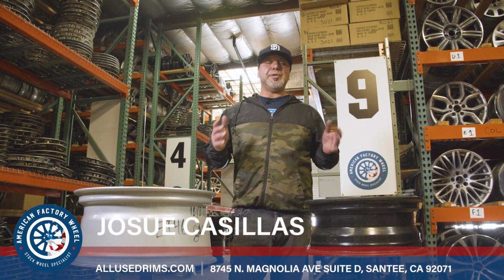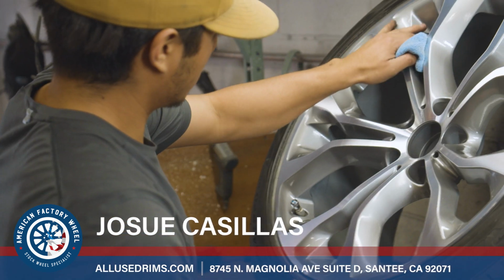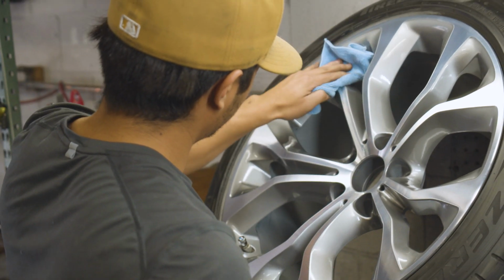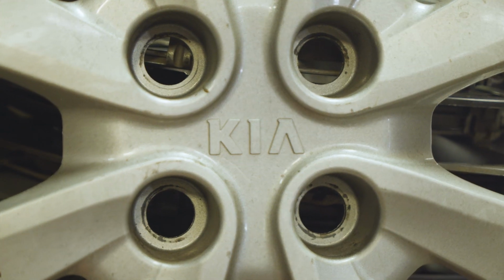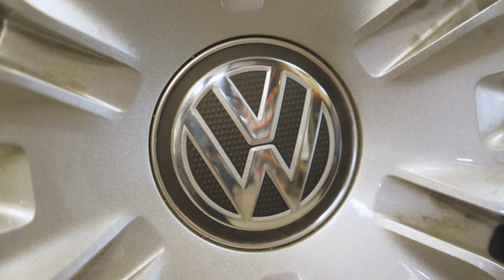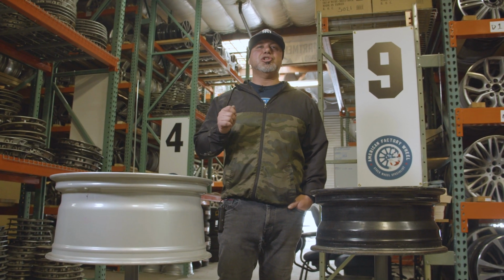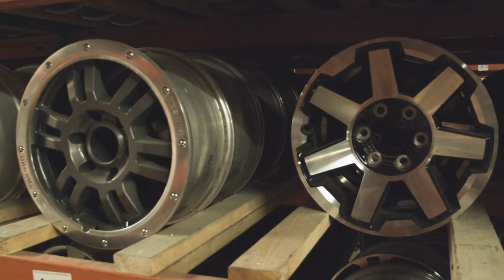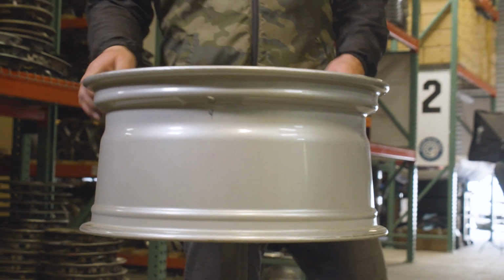Alloy Wheel vs Steel Wheel Comparison | American Factory Wheel FAQ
What is the difference between an alloy wheel and a steel wheel? Find out in this FAQ video with American Factory Wheel owner Josh Casillas.

Aluminum wheels, sometimes known as alloy wheels, are built with a blend of aluminum and nickel metals.

Most wheels today are cast aluminum alloy. They’re made by pouring molten aluminum into a mold.

Steel Wheels are made with an alloy of iron and carbon. They’re heavier, and because of that, steel wheels are more durable than aluminum alloy wheels.

It’s also easier to repair and refinish steel wheels. However, alloy wheels offer more aesthetic choices and differences in design because of how they’re made.

Whatever type of wheel you need, American Factory Wheel can help you out.

American Factory Wheel is owned and operated by Josh Casillas. They are located in Santee, California, at 8724 N. Magnolia Ave Suite D.